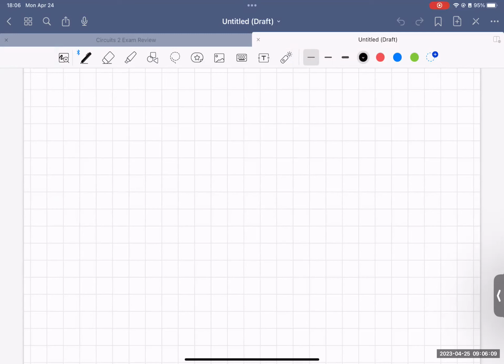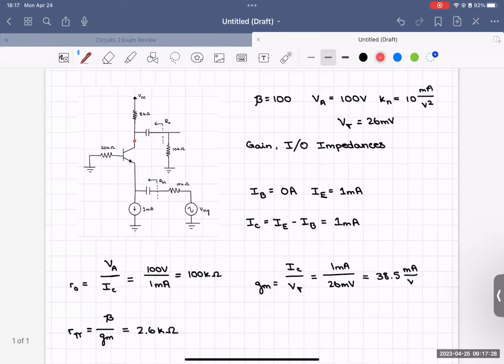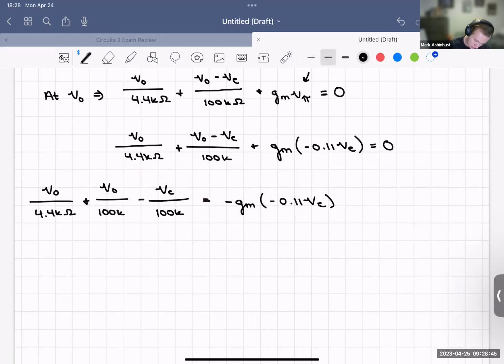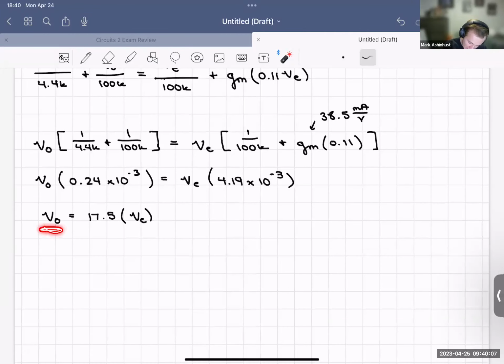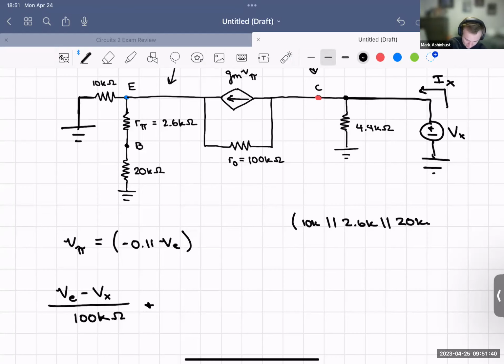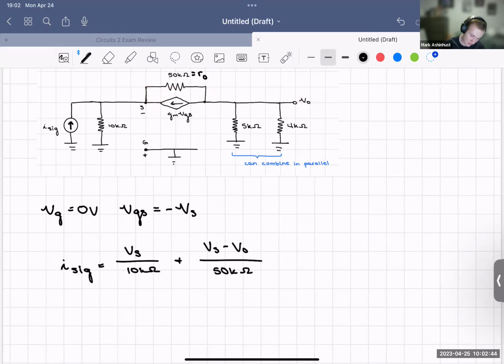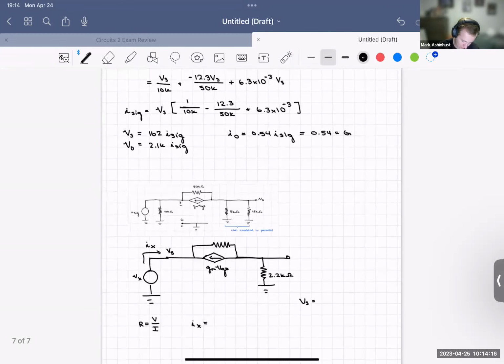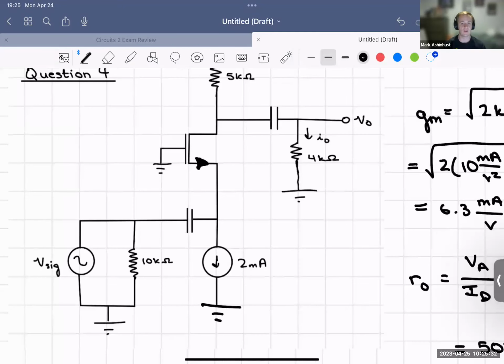Transistor Amplifiers Review Session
Transistor Amplifier Review Session for EEE334 Exam 4.
This session covers questions 2 and 4 of the Test 4 Practice Test.